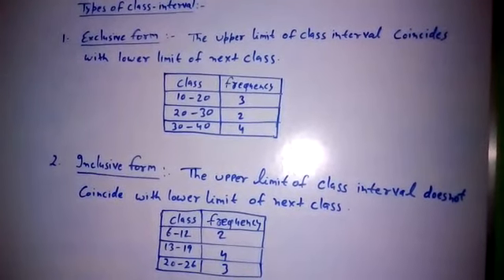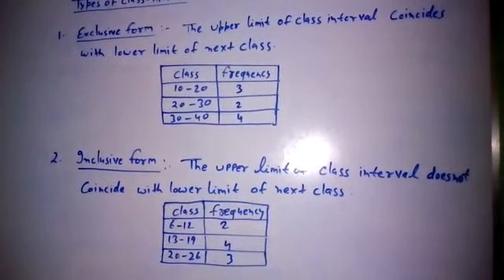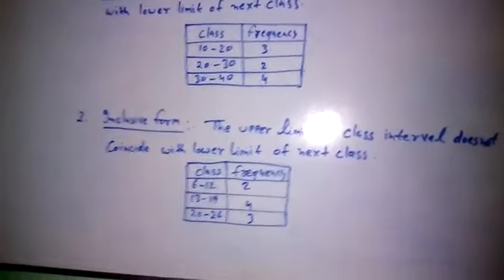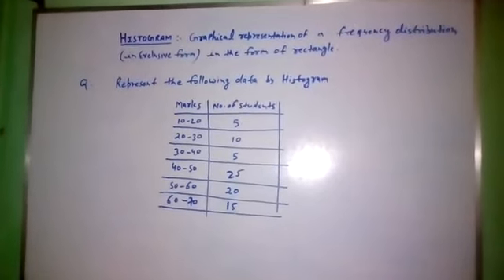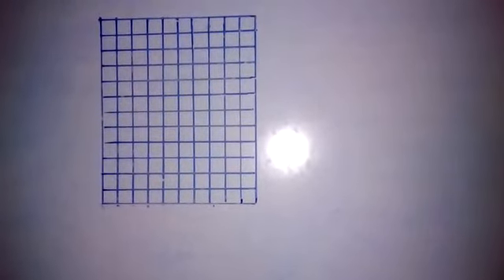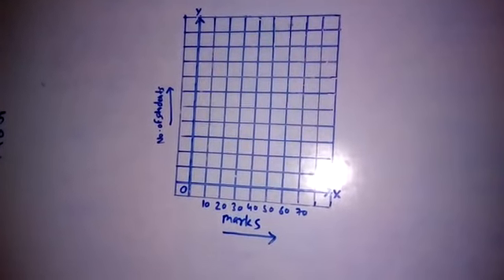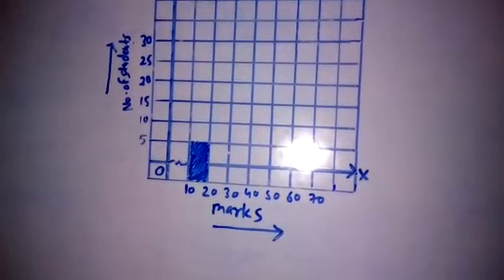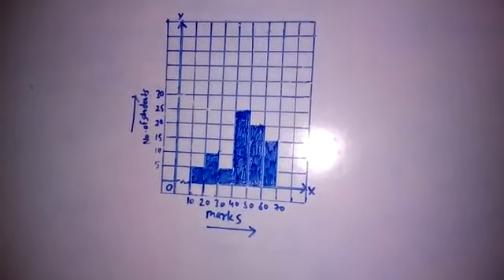DATA HANDLING -- 3